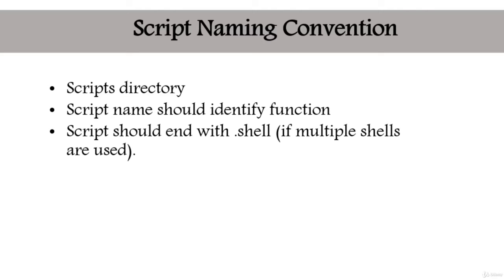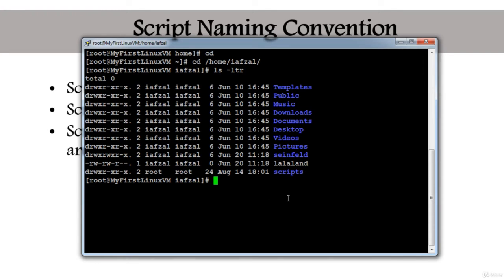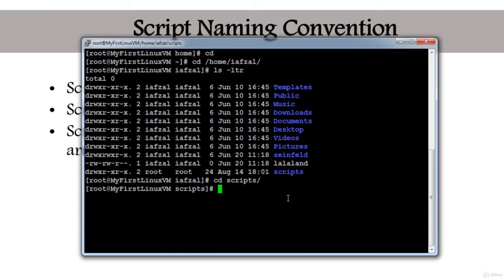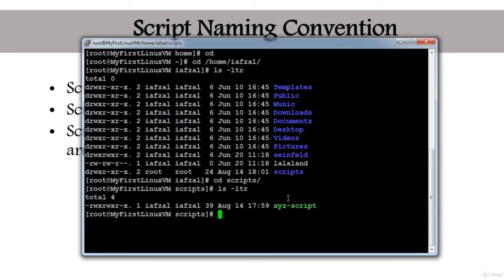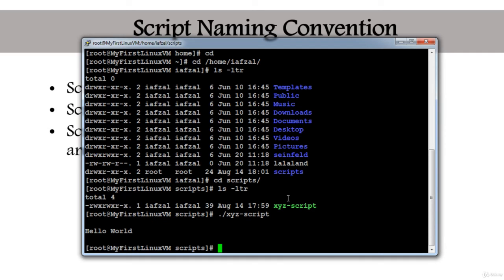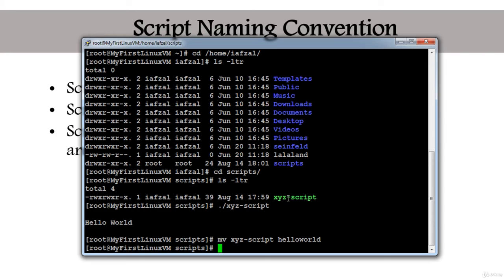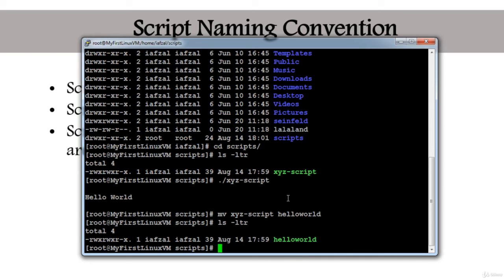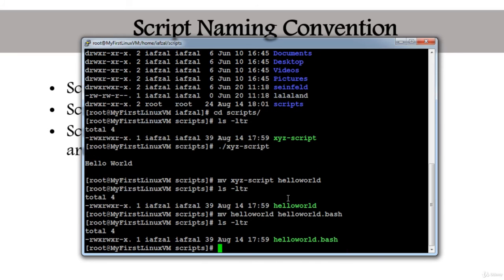Script Naming Convention